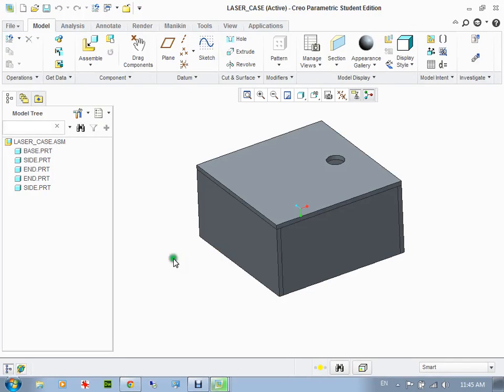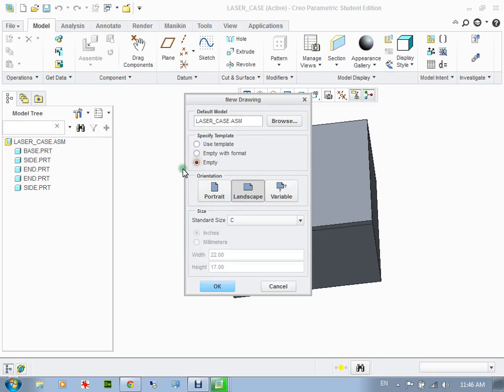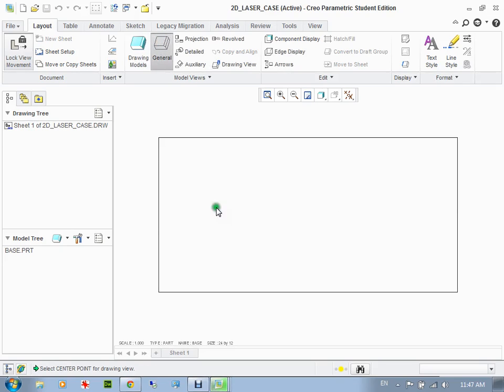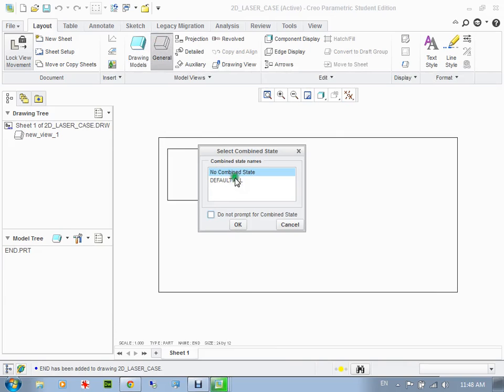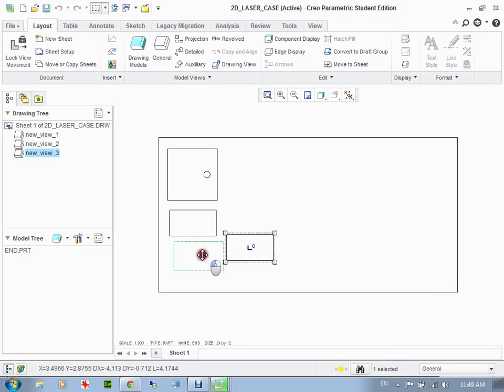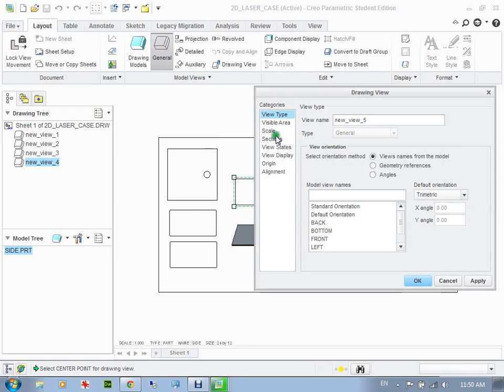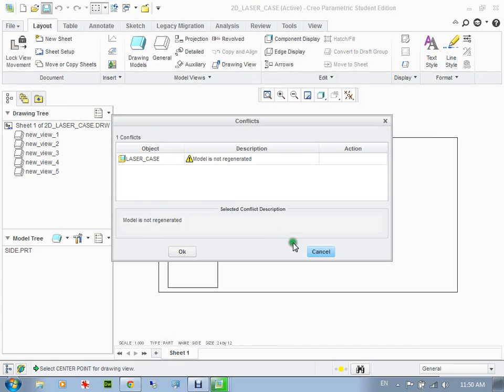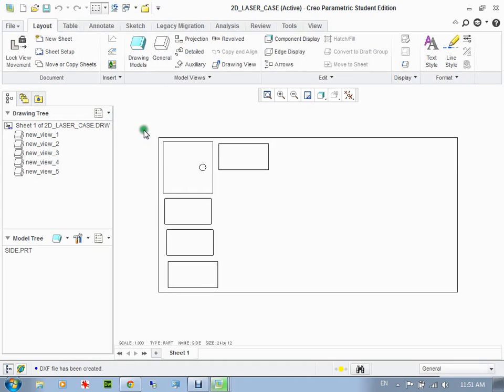Creo - Making a case for the laser engraver - part 3